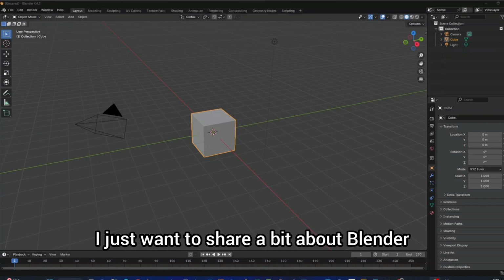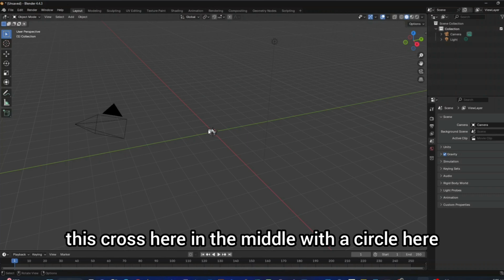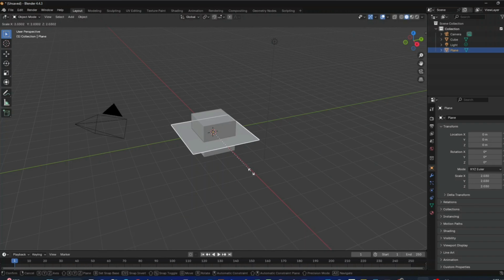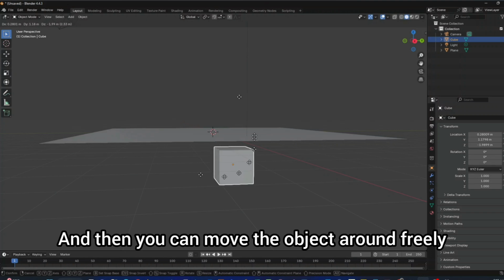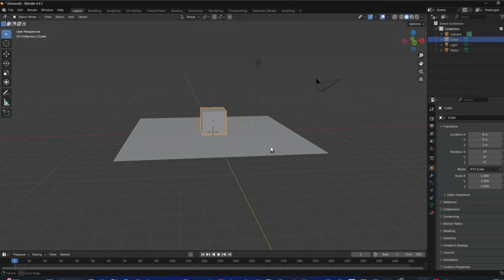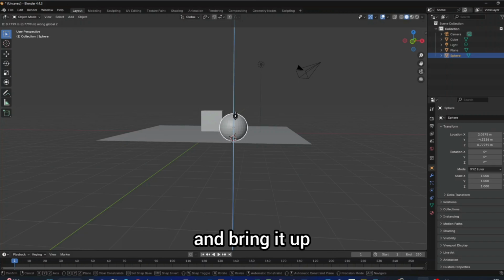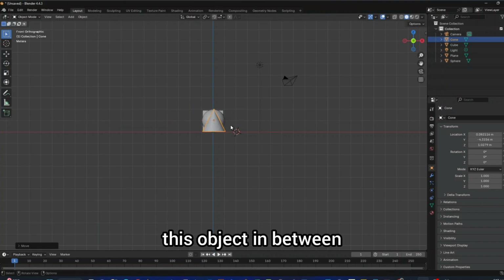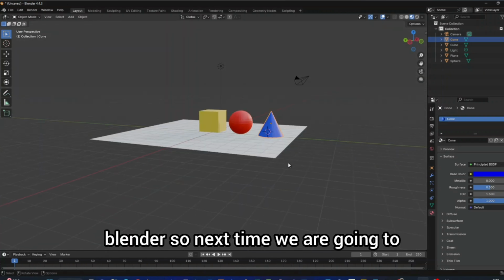Blender for Beginners: Master the Basics in Minutes!